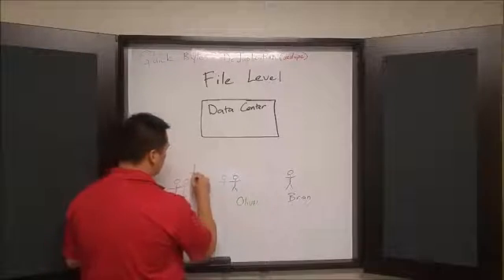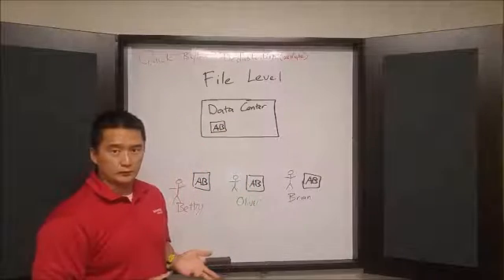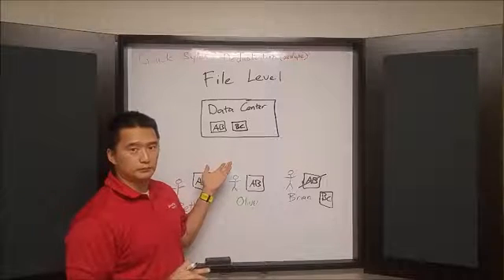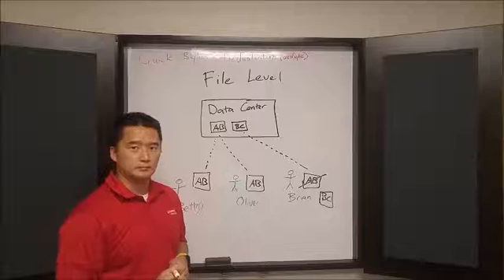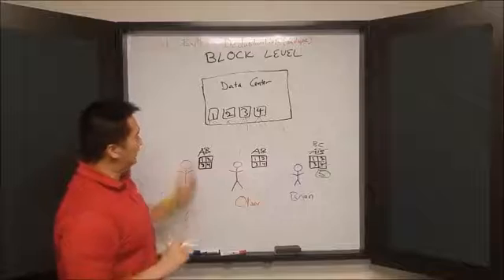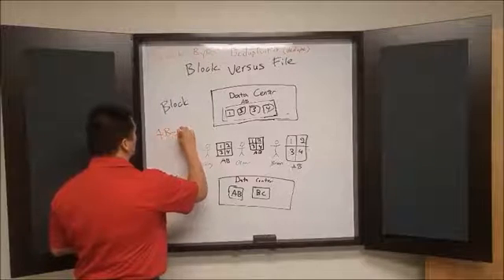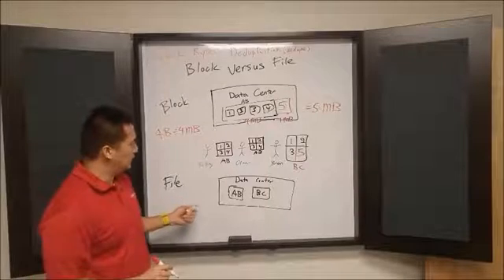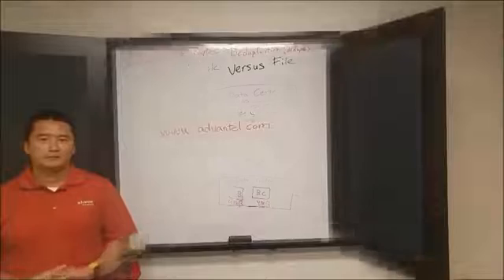Quick Bytes: Understanding Data Deduplication (file vs block)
Understanding Data Deduplication and how it works.